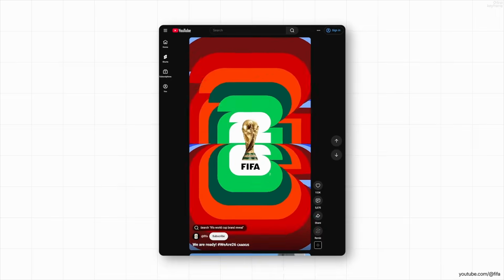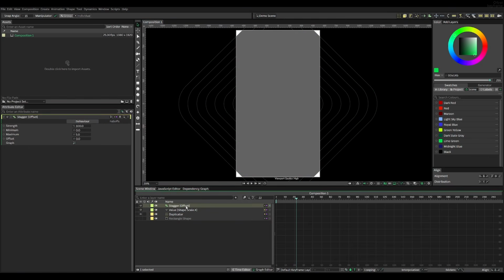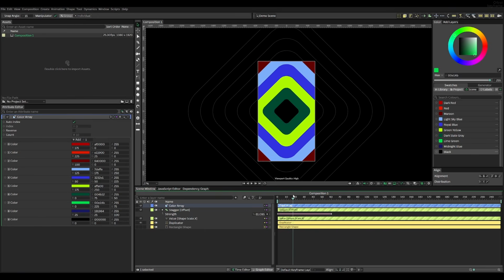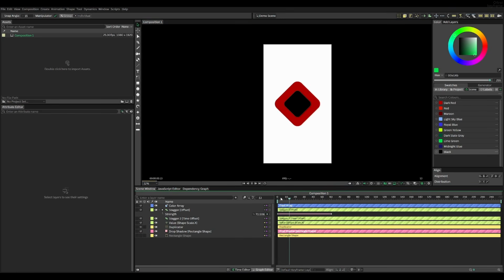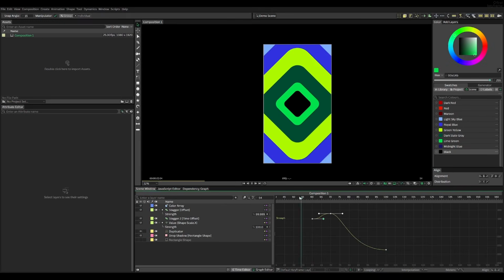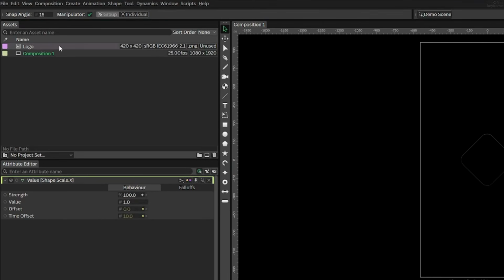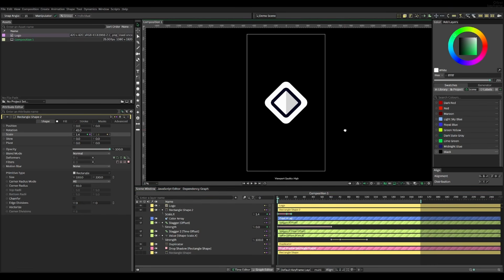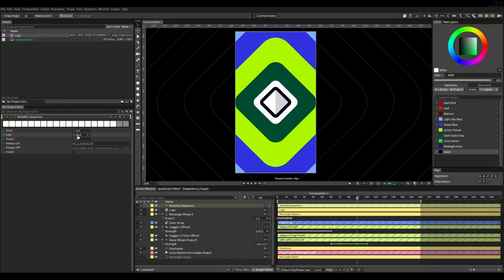How I Recreated the World Cup Logo Animation (as a beginner)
If you've been watching the World Cup, you have probably seen their logo animation. This video breaks down how I have recreated the effect in Cavalry - a free motion design software.

I create these videos in my free time and really appreciate any support. You can leave me a tip on Buy Me a Coffee (even though I don’t actually like coffee 😅), and if you don’t want to do that, a follow goes a long way too❤️